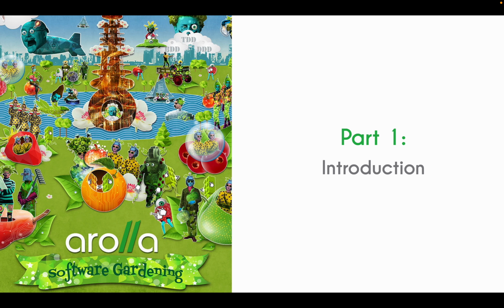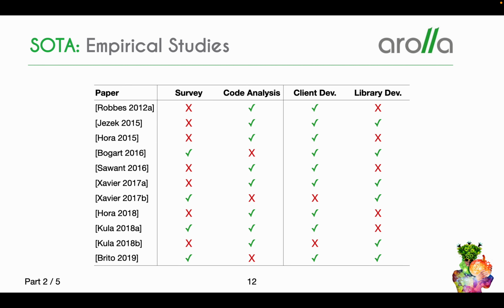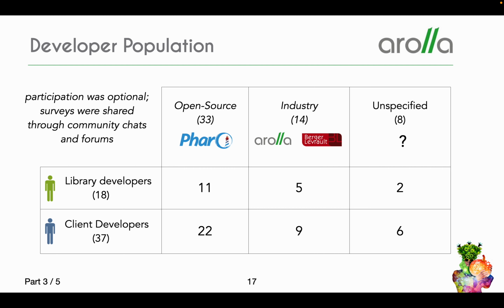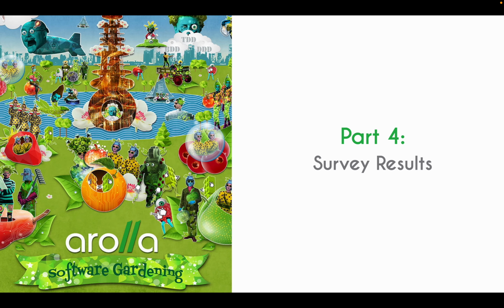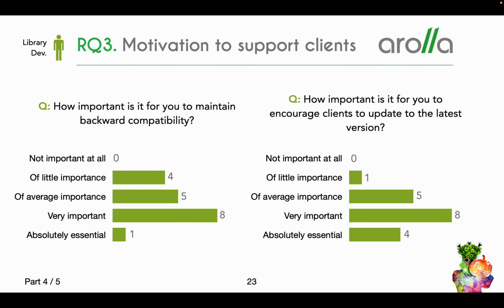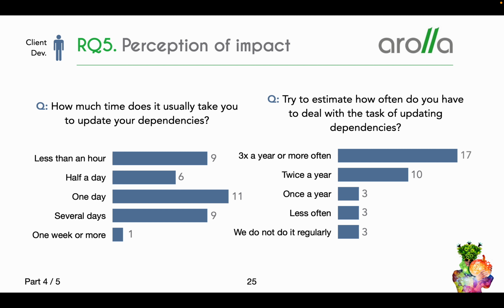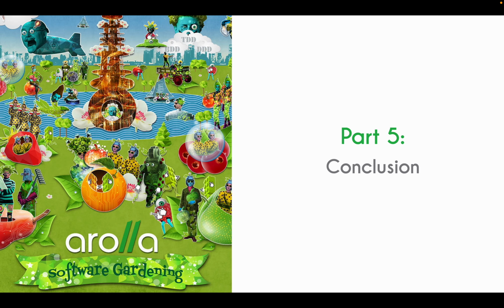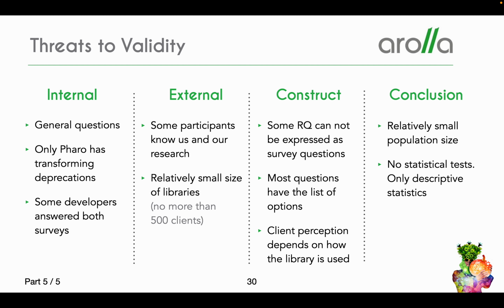How Libraries Evolve. A Survey of Two Industrial Companies and an Open-Source Community (APSEC'22)